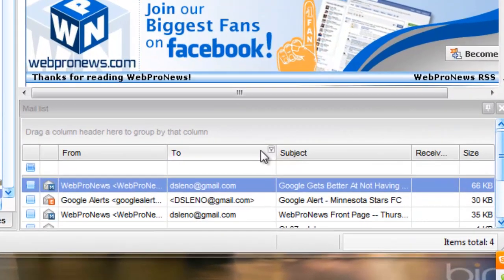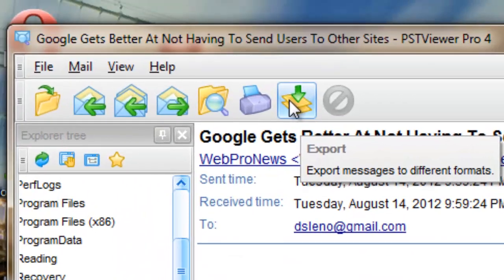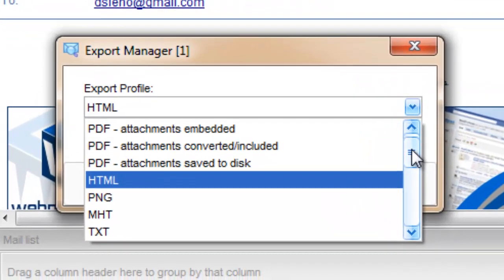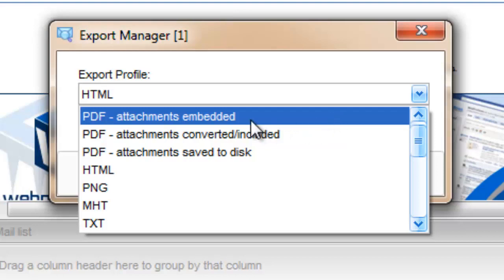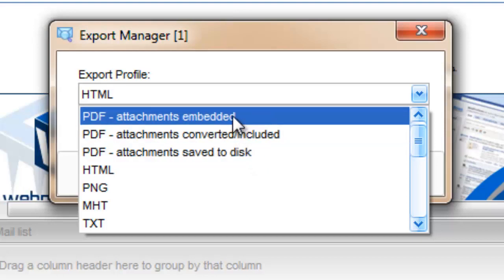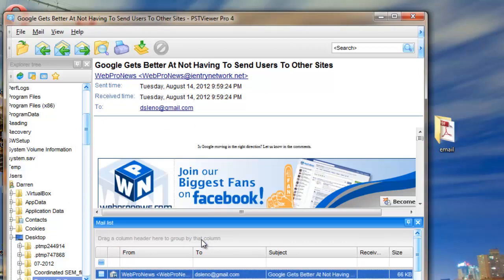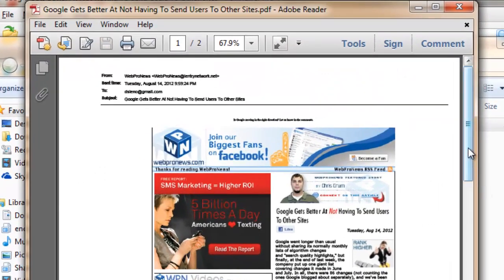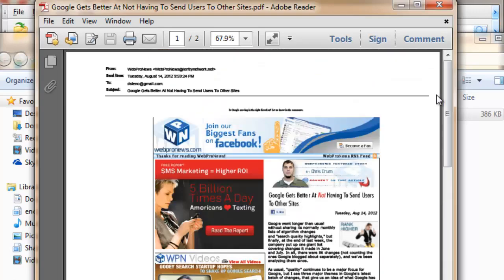EML to PDF | Convert EML email files into PDF files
EML to PDF conversion

If you need to convert EML files into PDF files with careful attention paid to file attachments, the try EML Viewer Pro. It can view, search and convert .eml files to .pdf.

An article accompanies this video.